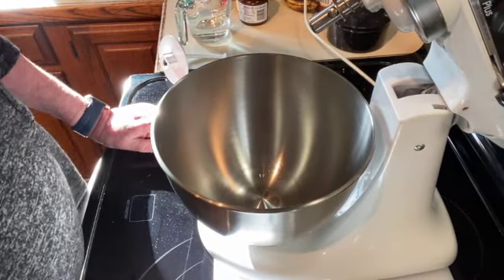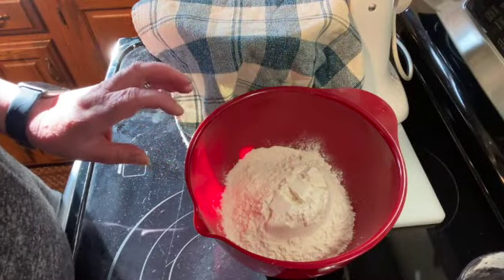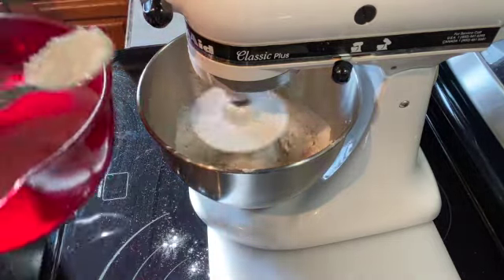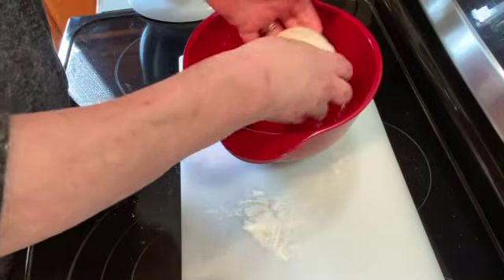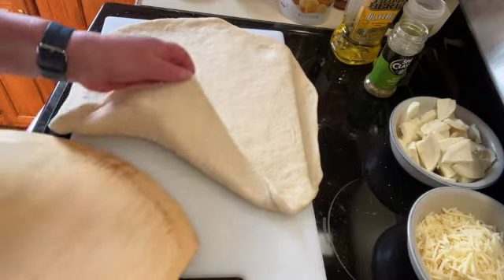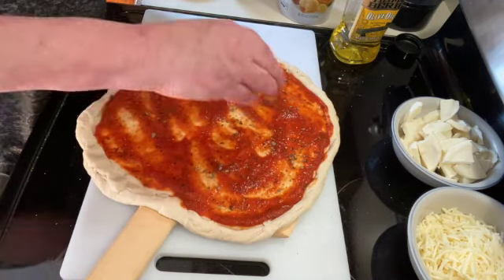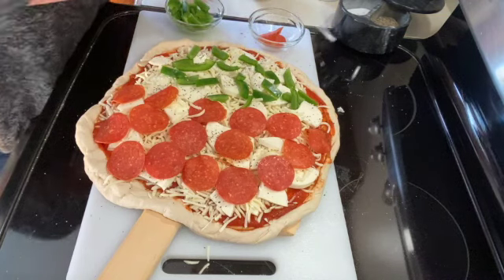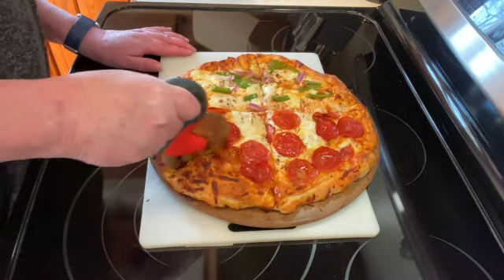Pizza with Homemade Dough! So Easy!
Dough:
Add 3/4 cup warm water
1/2 TBS sugar
2 1/4 tsp active dry yeast (or one packet)
Let sit for 5 minutes to activate yeast.  You should see bubbling on top after 5 minutes.
In a separate bowl mix together:
2 cups flour
1/2 TBS sugar
1/2 tsp salt

Add the flour mixture to the yeast mixture in a stand mixture with the dough hook attached.  Mix 3-4 minutes until the dough forms a ball and pulls away from the side of the bowl.  (You can do this step by hand but you will need to knead it for 5-6 minutes).

Take the dough out of the mixer and kneed for 1-2 minutes.  Place in a greased bowl and put in a warm spot for 30-60 minutes until dough doubles in size.

After dough has risen shape it into a circle to fit your pizza stone.  Add sauce, spices, cheese and toppings.

Bake on a preheated pizza stone at 425 degrees for 10-12 minutes.  Depending on the thickness of your dough, it could take a little longer.  It is done when the crust has browned and is bubbly in the center!